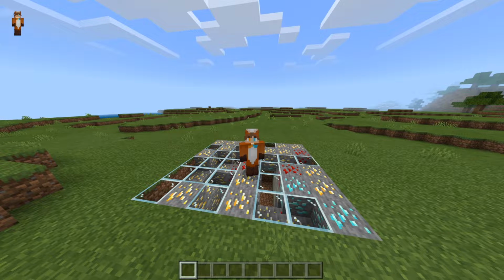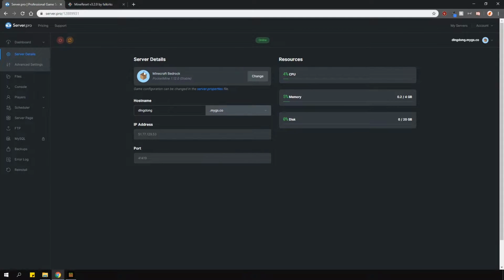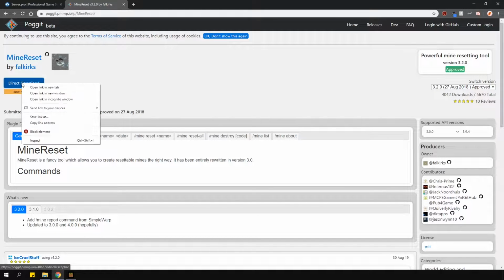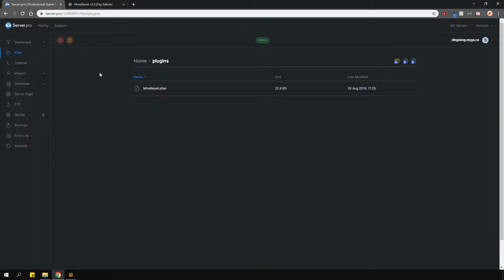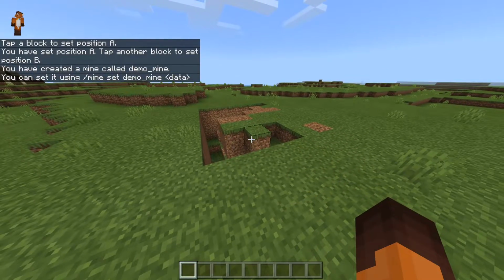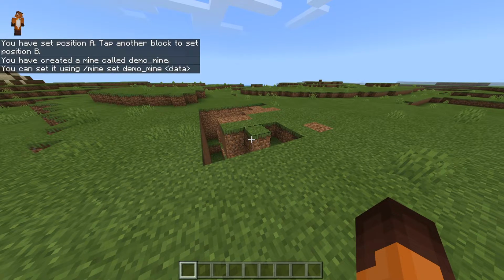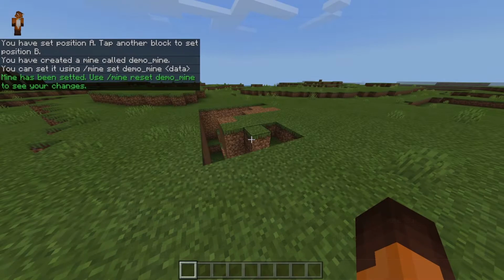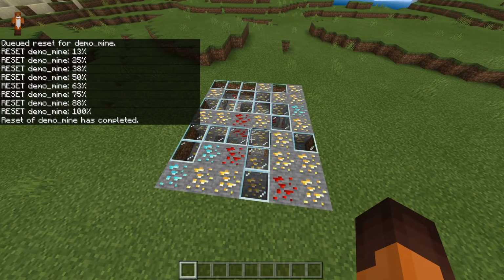How to Setup MineReset - Minecraft Bedrock (Pocketmine)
In this tutorial, we teach you how to install and use the Mine Reset plugin for the Bedrock version of Minecraft. However, please note that you must run the Pocketmine server type to install plugins.